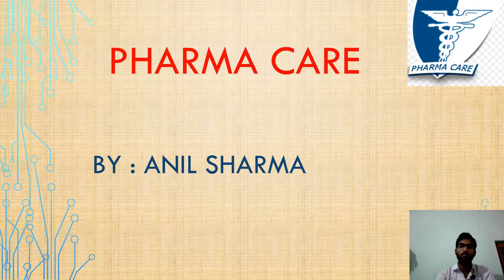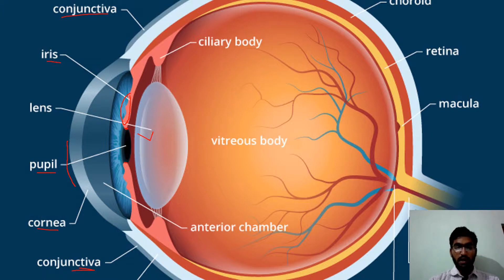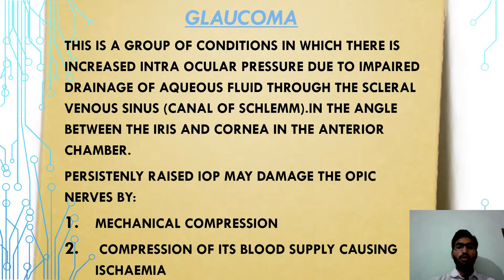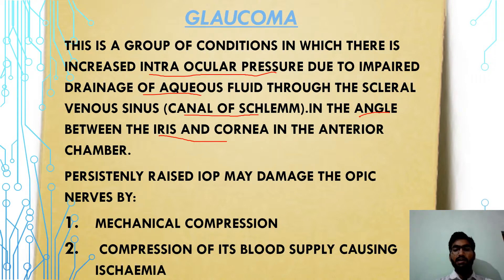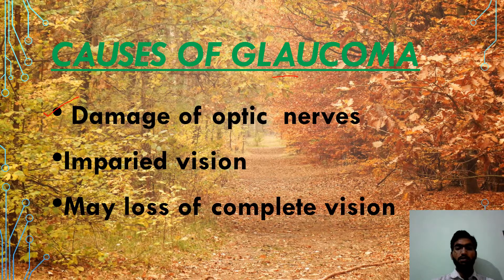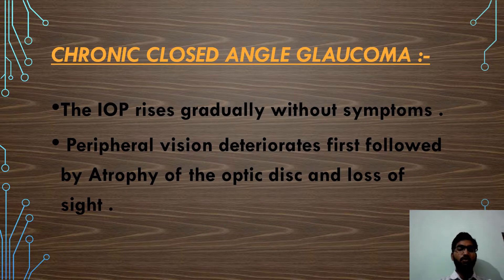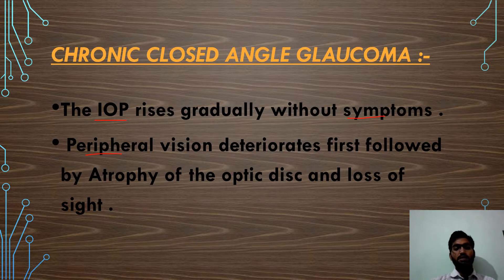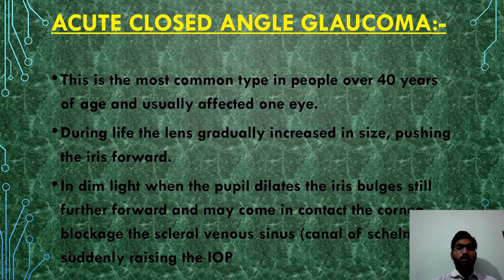How Glaucoma Works in Eye ? || Pharma care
hey friends this channel is all about pharmacy . here you all about new facts about pharmacy .
1. pharmacology
2. pharmacognosy
3.pharma chemistry
4. pharmaceutics
5.bio chemistry .
so join to channel  and which will help you explore your world